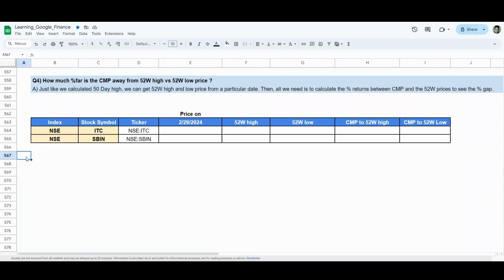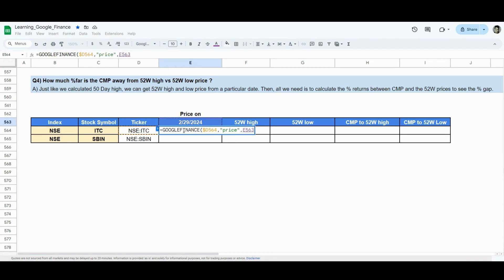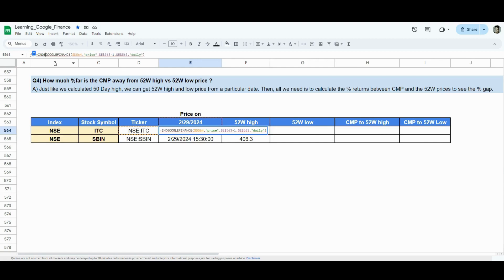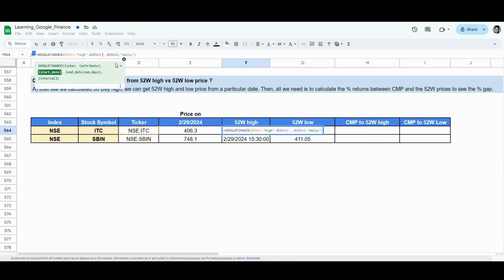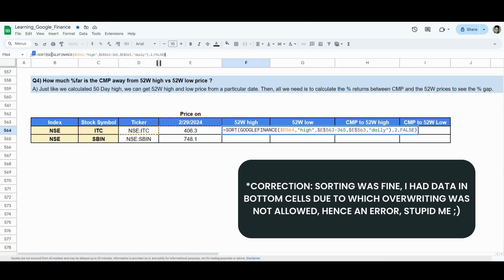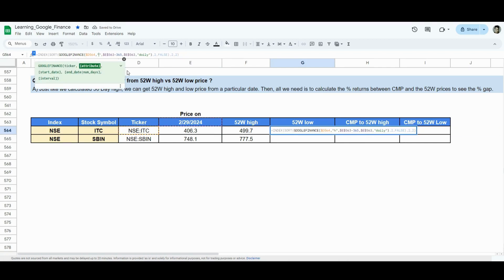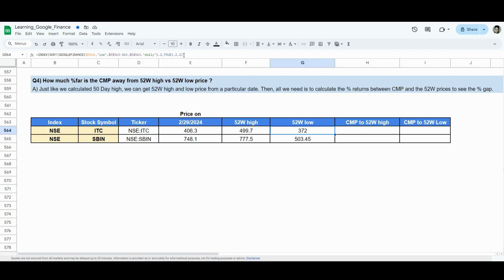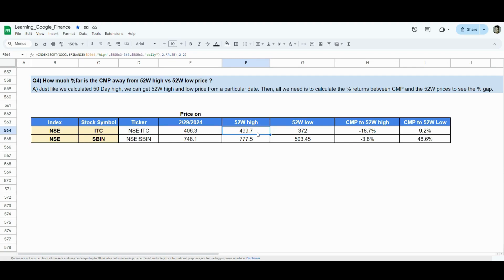4.4 Price Advanced in Google Finance (52W High & 52W Low) | Google Sheets Tutorial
Now we dive into the territory of advance concepts. This video focuses on how to get 52 W High and low prices for a particular stock or scrip. This metric is generally used to see the stocks that may outperform when they trade above their 52 W high and conversely underperforming when breaking 52 W low.

Chapters :
0:00 Introduction & Revision
1:37 52 Week High Calculation
3:32 52 Week Low Calculation
4:10 CMP vs 52 W High Low